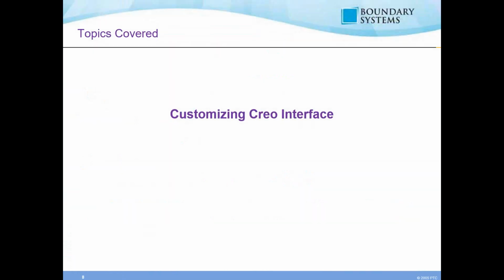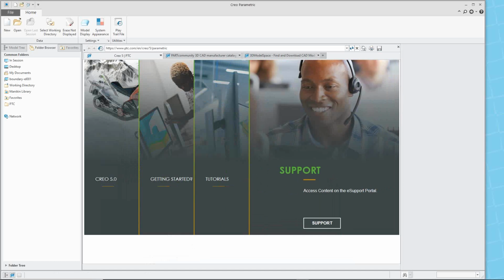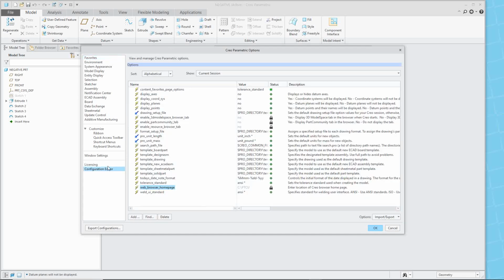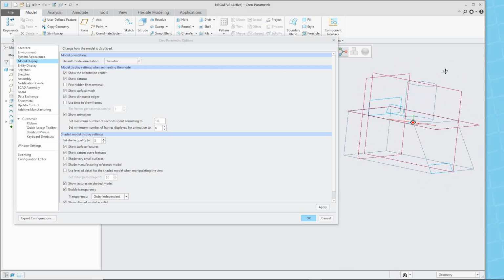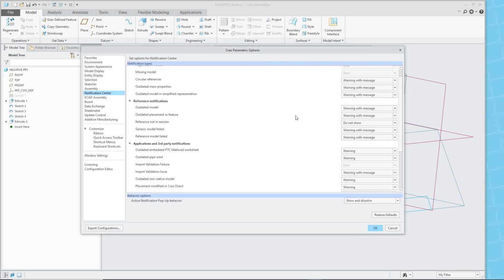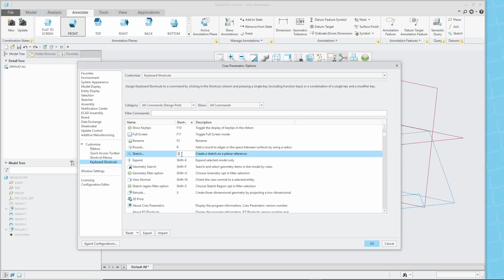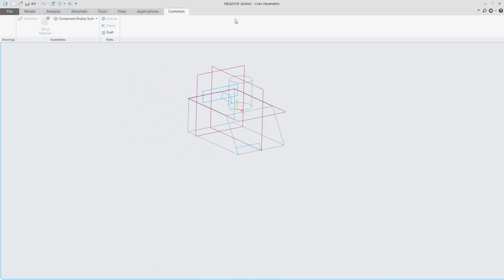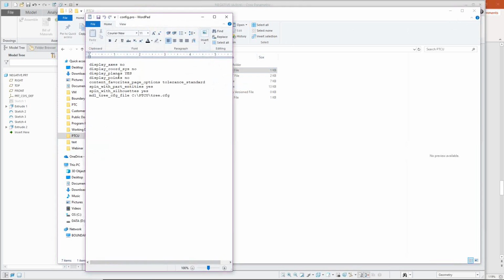Customizing the Creo Interface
There are many times in our design where we would like to tweak the Creo user interface. Whether it's adding a new command to the Right Mouse Button menu, or adding a new tab of frequently used commands to the Ribbon, or adding a new set of company wide admin commands. Knowing how to do this effectively and how to make the changes persist is not always straightforward.

Come and join us as we show you all the nuts and bolts of customizing the Creo interface.  You won't want to miss this.